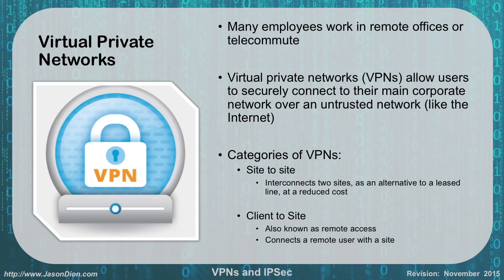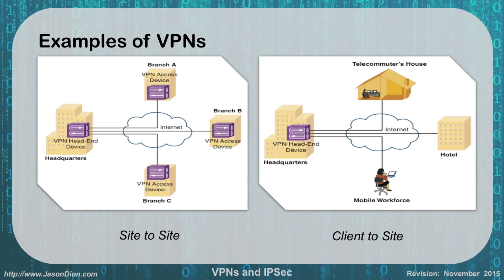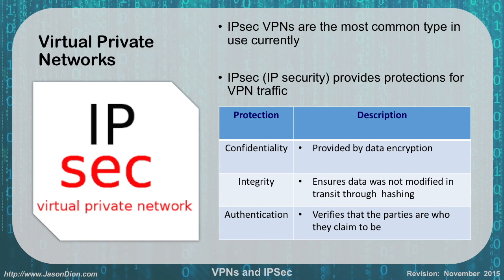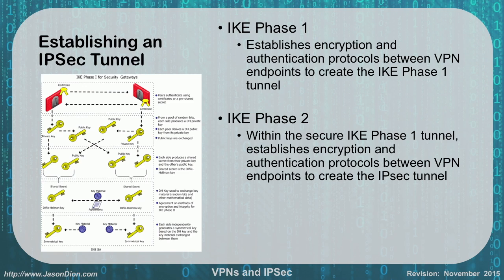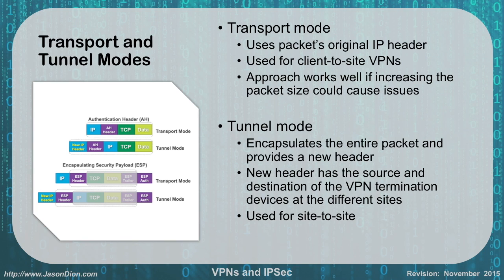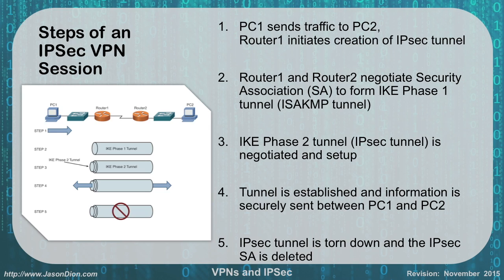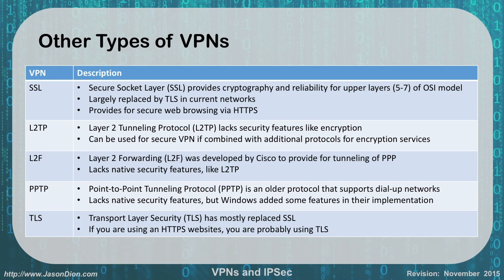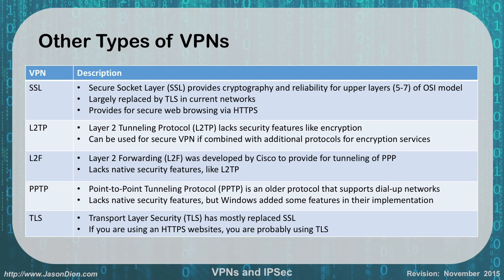43 - VPNs and IPSec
This video covers Virtual Private Networks (VPNs) and IPSec as covered by the Network+ exam.